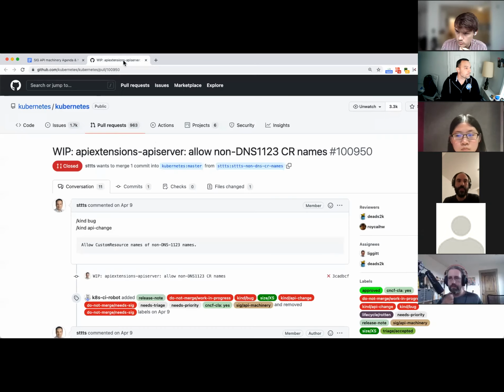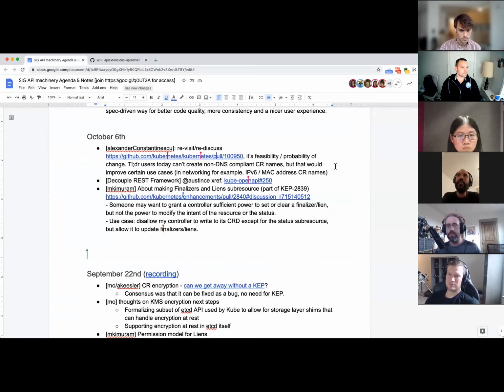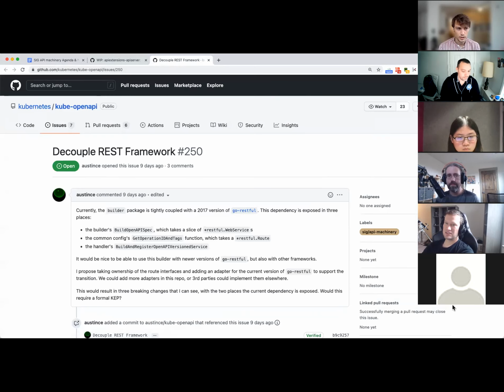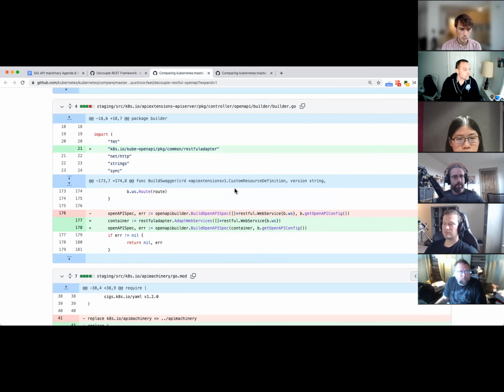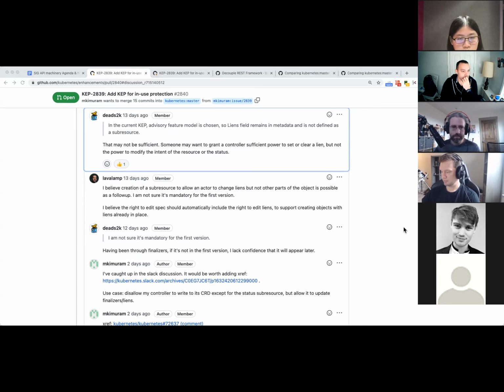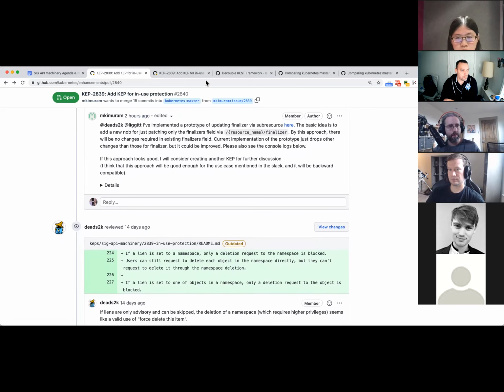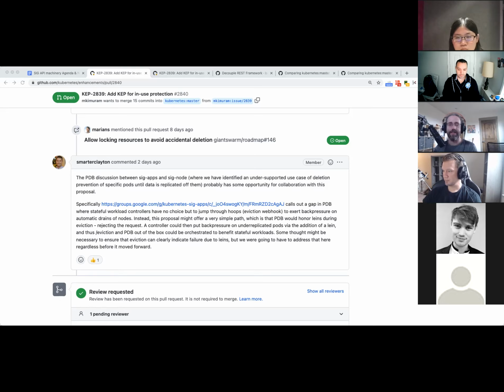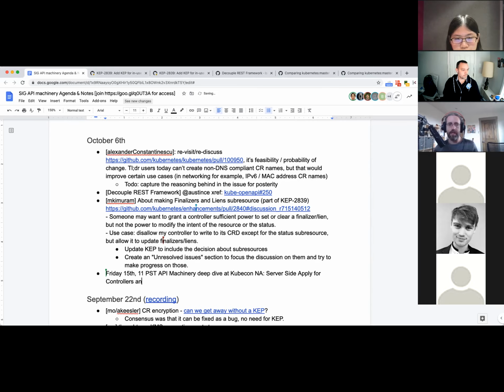Kubernetes SIG API Machinery 20211006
October 6th
[alexanderConstantinescu]: re-visit/re-discuss it’s feasibility / probability of change. Tl;dr users today can’t create non-DNS compliant CR names, but that would improve certain use cases (in networking for example, IPv6 / MAC address CR names)
Todo: capture the reasoning behind in the issue for posterity
[Decouple REST Framework] @austince xref: kube-openapi#250
[mkimuram] About making Finalizers and Liens subresource (part of KEP-2839)
- Someone may want to grant a controller sufficient power to set or clear a finalizer/lien, but not the power to modify the intent of the resource or the status.
- Use case: disallow my controller to write to its CRD except for the status subresource, but allow it to update finalizers/liens.
Update KEP to include the decision about subresources
Create an "Unresolved issues" section to focus the discussion on them and try to make progress on those.
Friday October 15th, 11 PST API Machinery deep dive at Kubecon NA: Server Side Apply for Controllers and API Priority and Fairness lessons learned.